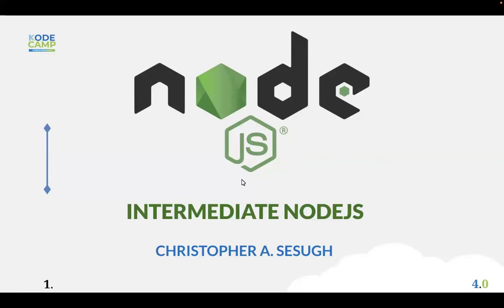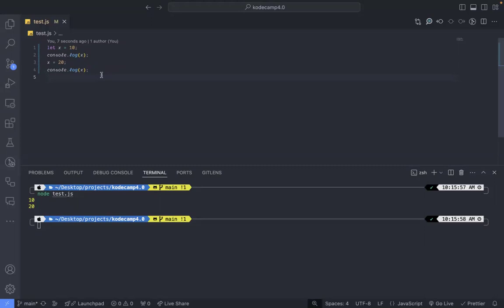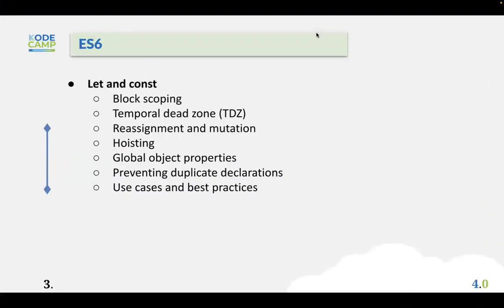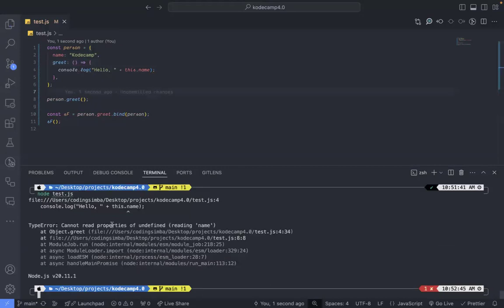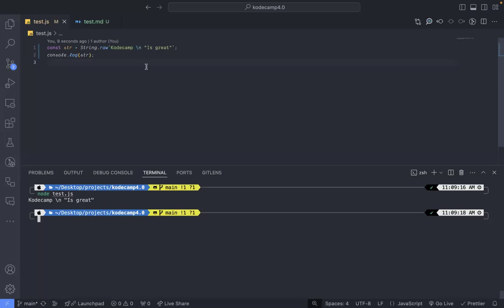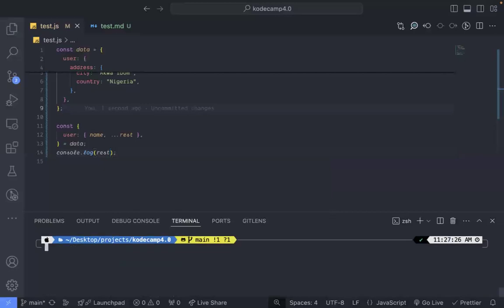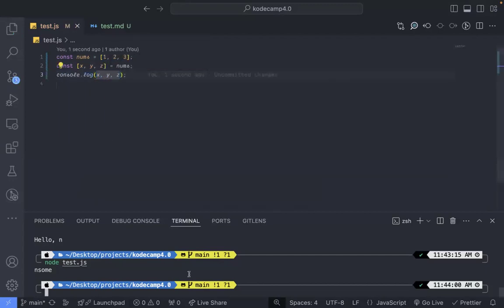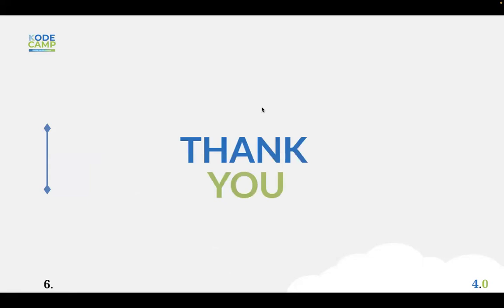KodeCamp 4.0 Intermediate Nodejs Class 3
EcmaScript 6 (ES6)